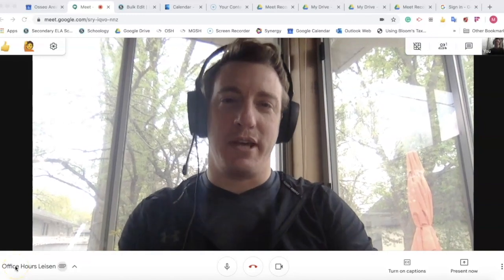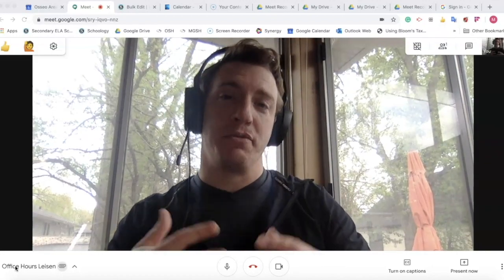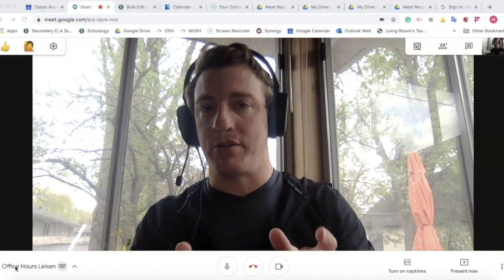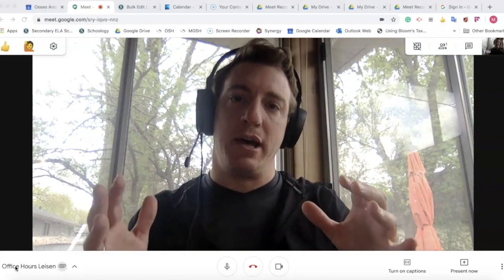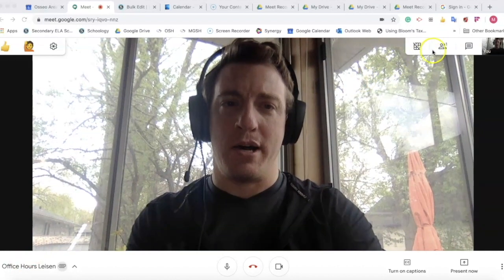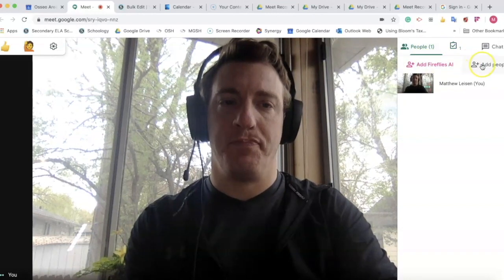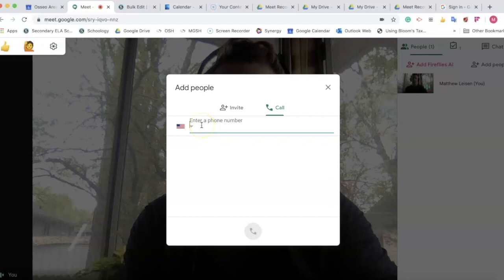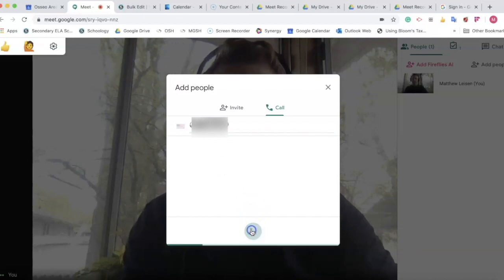Using Google Meet to Make Phone Calls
How to make an outgoing phone call using Google Meet. This is useful for teachers who are working from home and need to call parents and do not want to use their own phone.